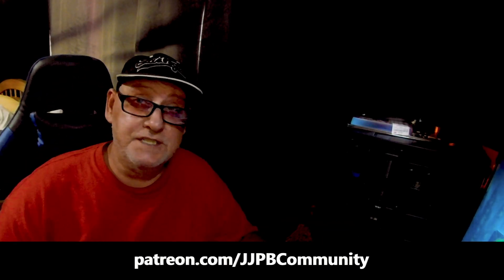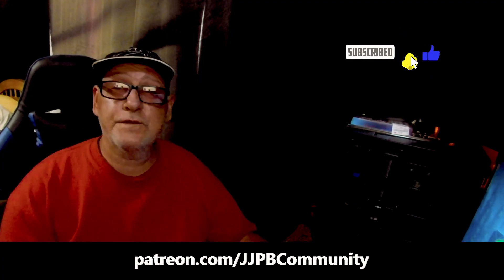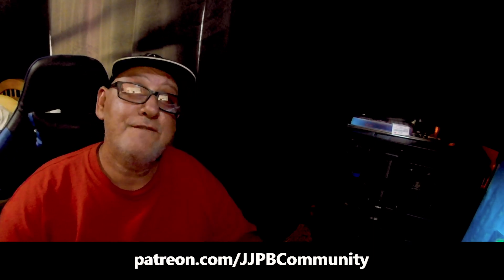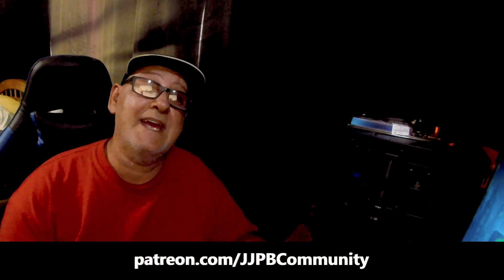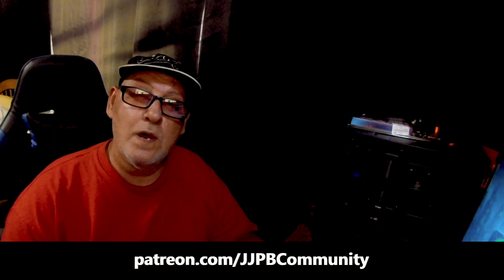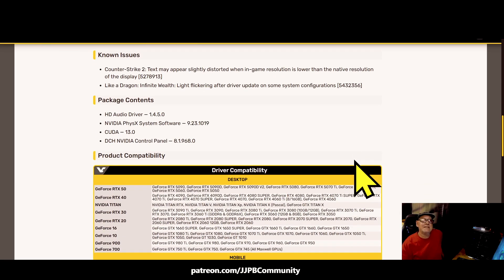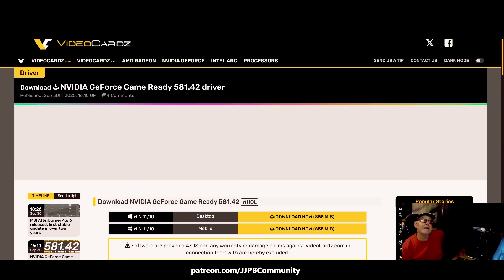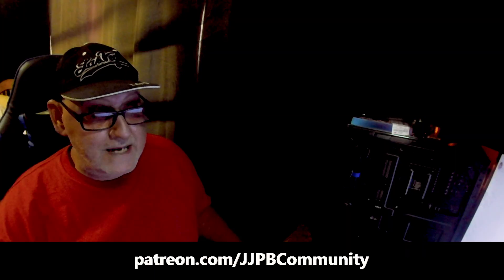🎬 NVIDIA 581.42 Driver Update EXPLAINED: DLSS 4, Battlefield 6, Bug Fixes & More!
📄 Description: The GeForce 581.42 WHQL driver just dropped, and it's loaded with performance upgrades, DLSS 4 support, and critical bug fixes across gaming and creative workflows. Battlefield 6 and FBC: Firebreak get optimized, Project G-Assist expands laptop control, and major issues in Adobe, Forza, and Planet Coaster 2 are resolved.

🧠 Driver Highlights
🧪 DLSS 4 Multi Frame Generation now supported in: Battlefield 6,
Alien: Rogue Incursion, FBC: Firebreak, X4: Foundations,

🎮 Game Ready Optimizations: Battlefield 6, FBC: Firebreak,

💻 Project G-Assist: Laptop control support added

🛠️ Bug Fixes:

Battlefield 2042: GPU crash on CDXGISwapChain::Present resolved

Forza Horizon 4: Light flickering on RTX 50 series fixed

Planet Coaster 2: Crash post-driver update resolved

GODOT engine: Stuttering eliminated

RivaTuner + Smooth Motion: FPS drop addressed

🎞️ Creative Suite Fixes:

Adobe After Effects / Premiere Pro: Launch crash with Smooth Motion fixed

Premiere Pro: Export freeze during hardware encoding resolved

Video Noise Reduction: Chroma grayscale bug eliminated

📦 Supported GPUs:

RTX 50, 40, 30, 20, 16, 10, 900, 700 series

TITAN cards